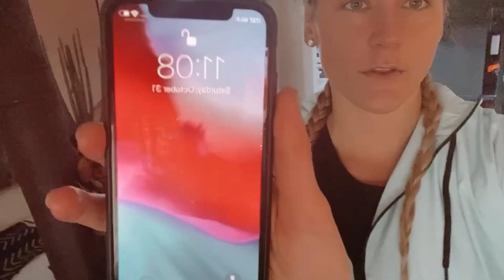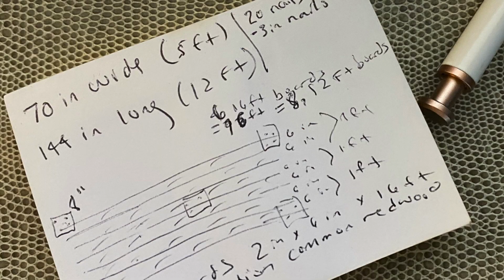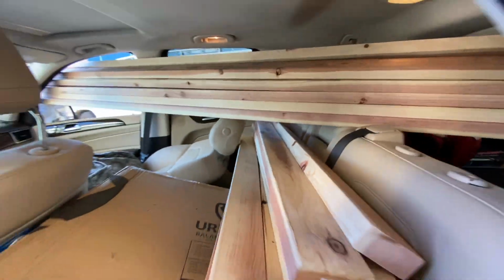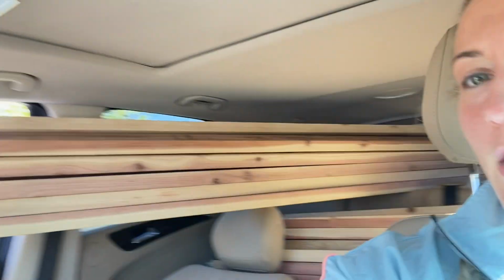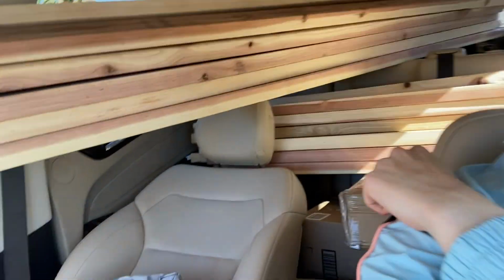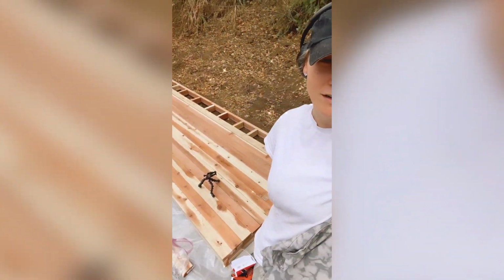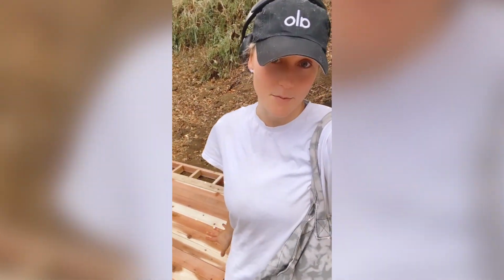DIY 12ft Yoga Platform in 24 Hours | PART 1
I took it upon myself to give myself a challenge of building a 12ft X 4.5ft outdoor yoga platform for workouts and an outdoor table. I've never built anything in my life to this magnitude but have been wanting to do this for over a year now. SO glad I made the attempt!

*Kindly note that all comments are held for review and are filtered by my assistants. If you choose to post something hateful (either to me, or someone in the comment section), know that not only will it will never cross my line of sight, but your comment will not be published and you will be blocked and reported. As someone who struggles with depression and anxiety, and the thousands of others who might be watching, I do not tolerate any hate speech or degrading constructive criticism, and I can not bear to read it (about myself or others), thus, I will only read and respond to the positive comments that have been filtered through by my team. Just looking out for myself, my brothers and sisters of the world. Thank you for your understanding.*

Social Meda:
Instagram.com/cassiedepecol
Twitter.com/cassiedepecol
Facebook.com/cassiedepecol & Facebook.com/cassandraldepecol
Business: this video I talk about how I traveled Round Trip from LA to Seattle in first class with car rental, parking and accommodations adding up to $63 bucks! Hope this helps you save money on your next trip with these travel hacks!

Social Meda:
Instagram.com/cassiedepecol
Twitter.com/cassiedepecol
Facebook.com/cassiedepecol & Facebook.com/cassandraldepecol